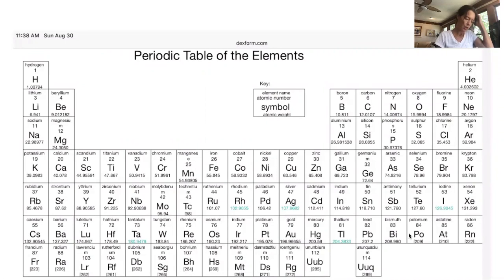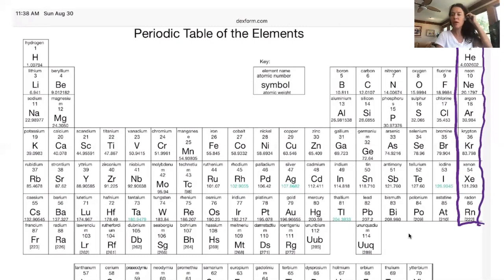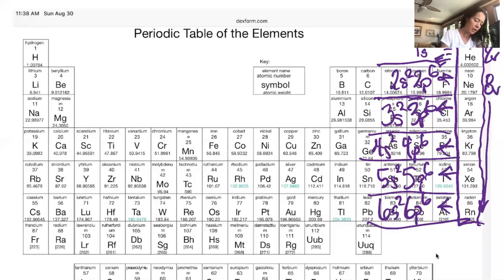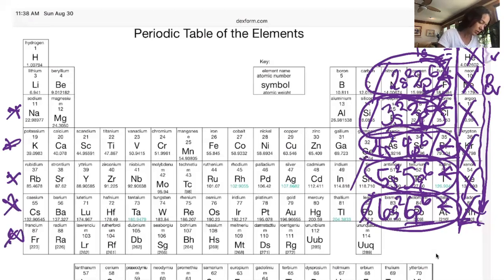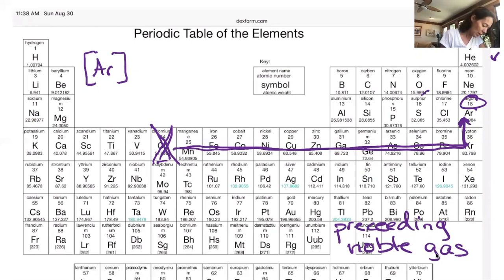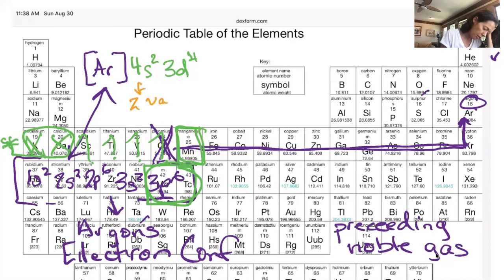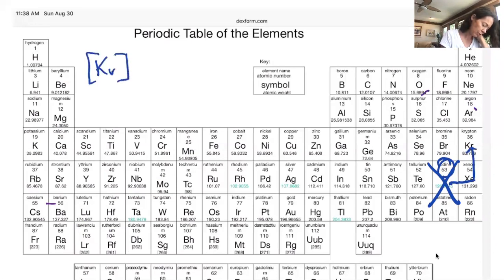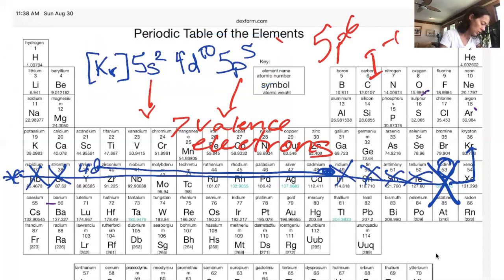ap topic 1.5 noble gas configuration